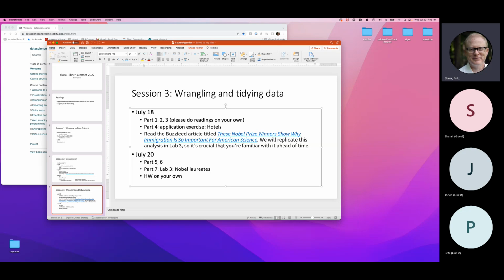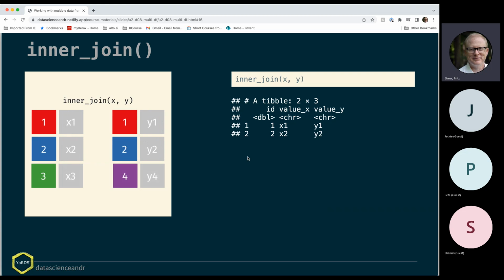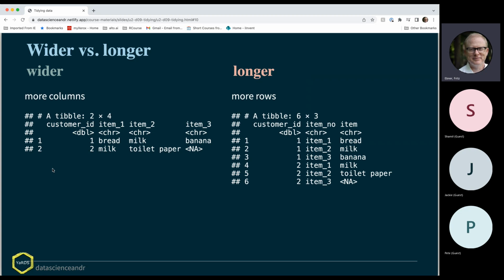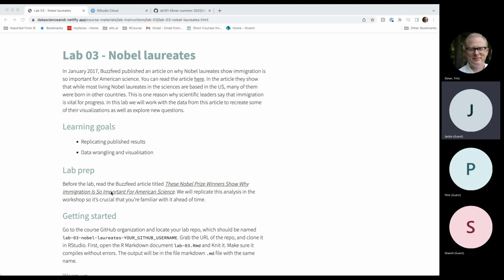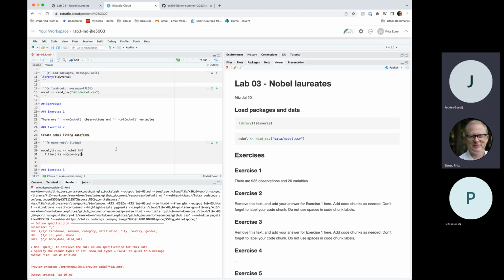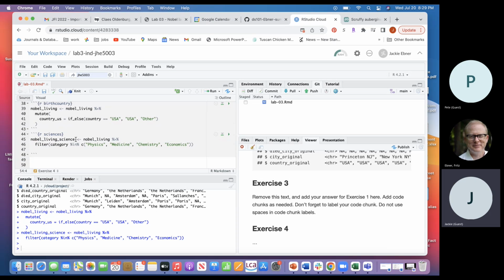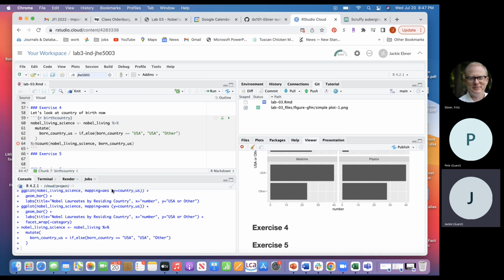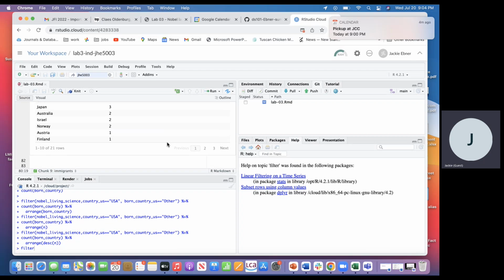YaRDS course 20220720 Session 3 multiple dataframes, lab 3